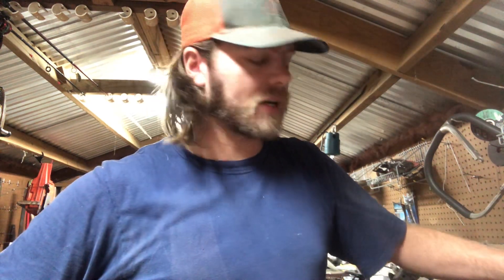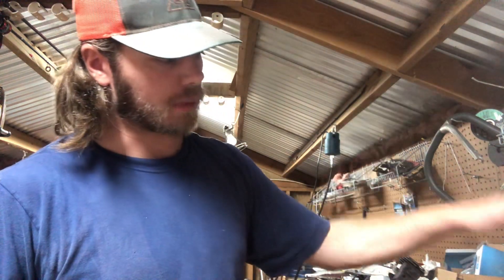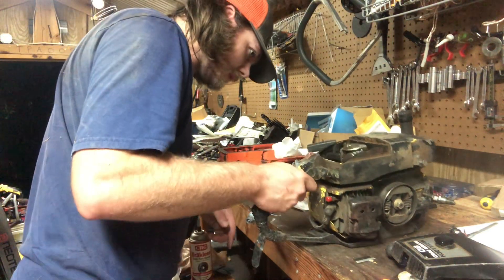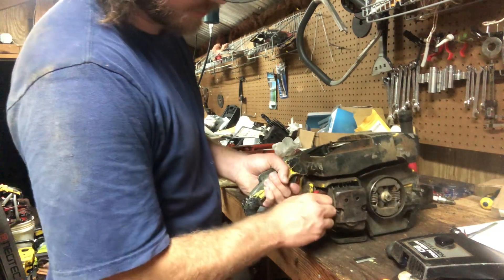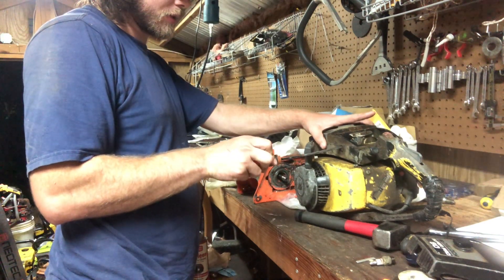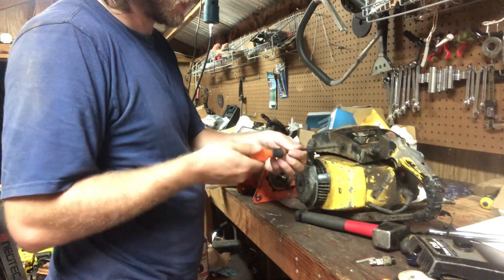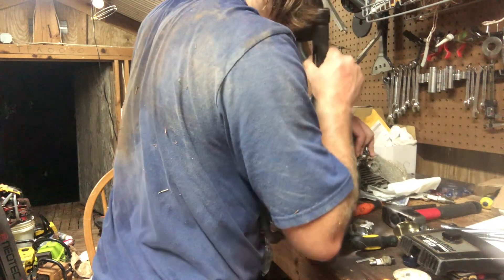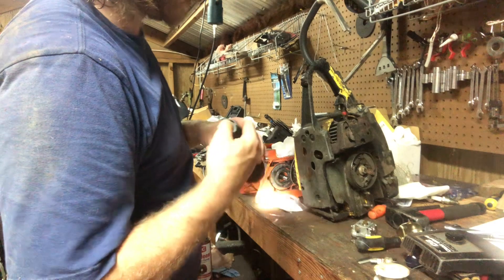Inspecting the cylinder on a barn find Mcculloch Super Pro 80